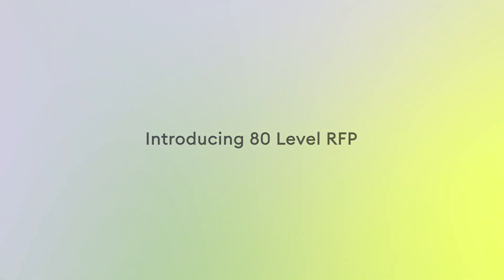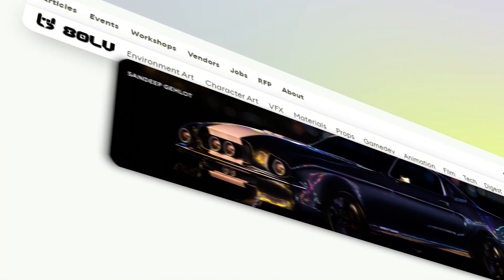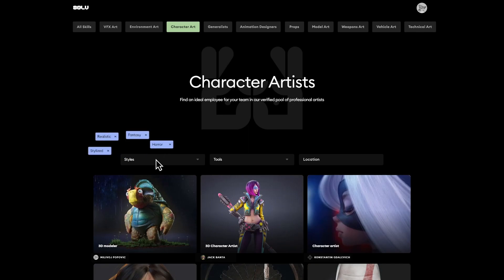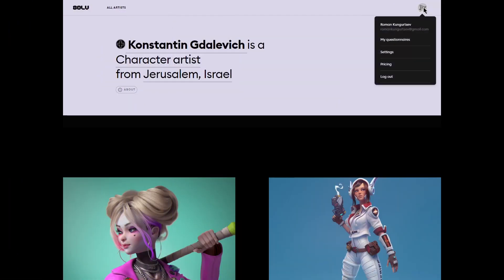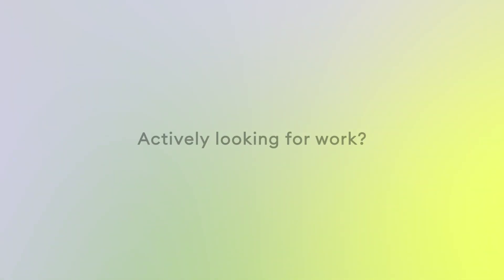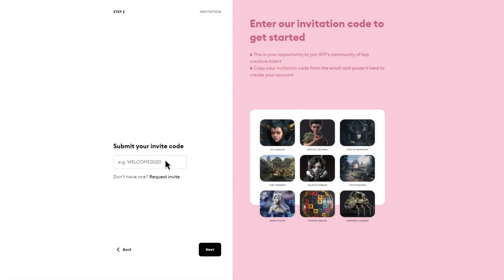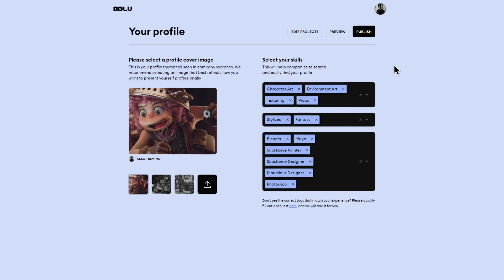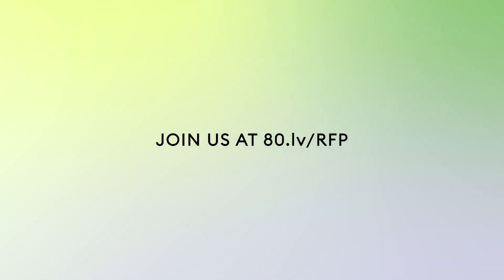80 Level Creative Career Platform: Two great ways to hire and be hired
We're super excited to share the latest addition to 80 Level. Our free creative job-matching platform can help you find the gig of your dreams! Check out this video as we walk through our unique approach to getting hired and how easy it is to join 80 Level's artists' community.

Ready to join right now? and get your work noticed by top-tier video game developers, publishers, and studios.